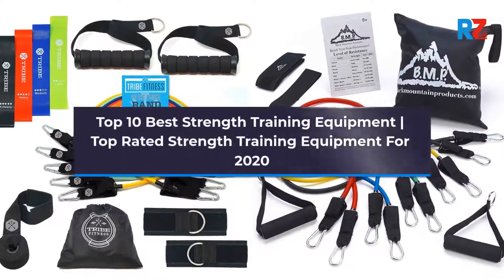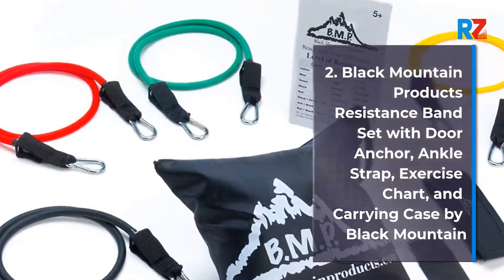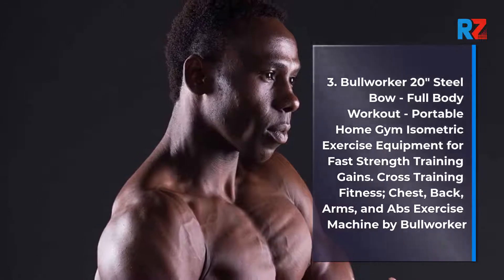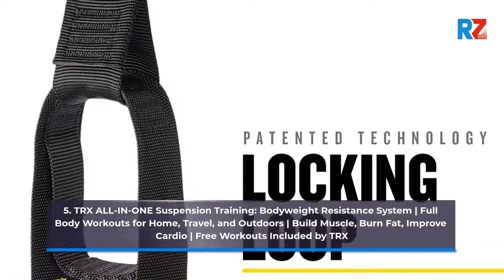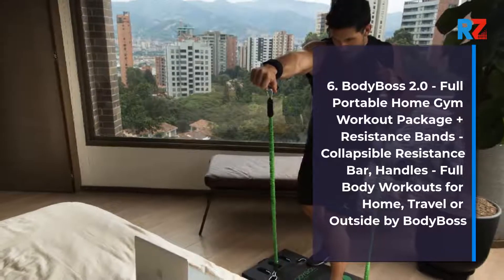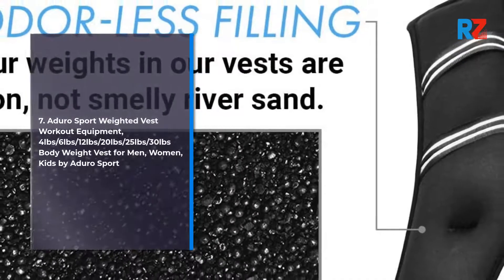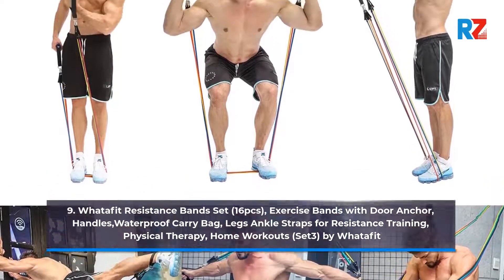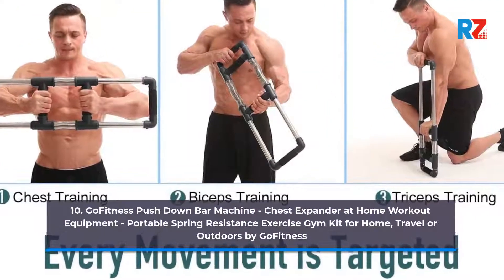Top 10 Best Strength Training Equipment | Top Rated Strength Training Equipment For 2022